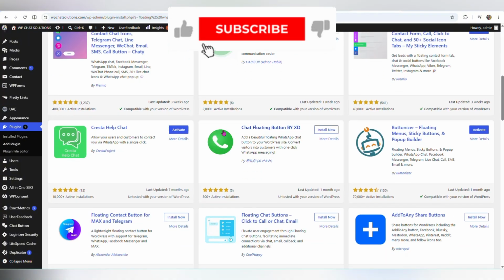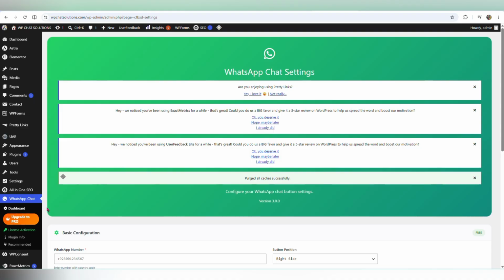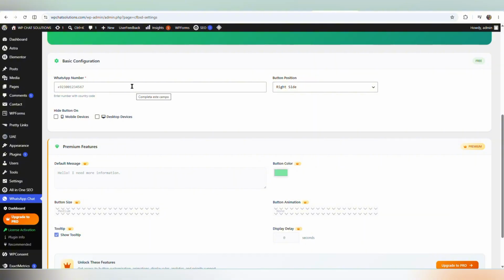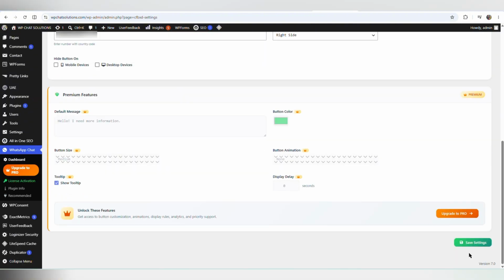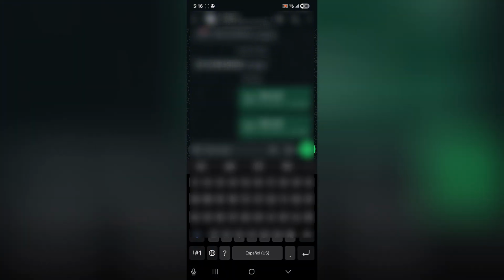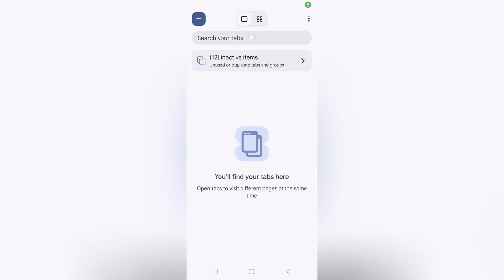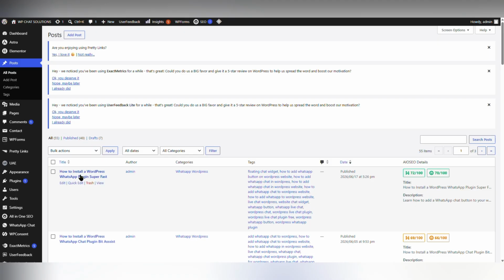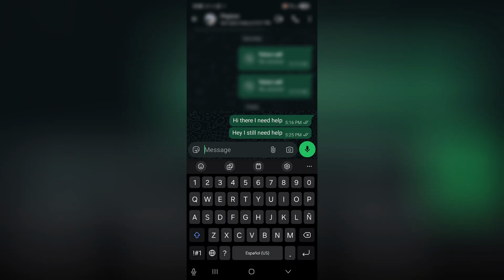How to Add a WhatsApp Floating Button to WordPress (1-Click Setup)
Learn how to add a WhatsApp floating button to WordPress in just a few minutes using a free plugin.

In this step-by-step tutorial, you'll discover how to add a WhatsApp button to your WordPress website without coding. If you're looking for a simple WordPress WhatsApp plugin or an easy WordPress WhatsApp integration, this tutorial walks you through the complete setup from installation to testing.

In this video you'll learn how to:

- Install a free WhatsApp floating button WordPress plugin.
- Configure your WordPress WhatsApp button with your own phone number.
- Choose the button position (left or right).
- Test the WhatsApp chat button on a mobile device.
- Fix caching issues if the floating WhatsApp button doesn't appear immediately.
- Add a professional WhatsApp button on your website in just a few clicks.

Whether you want a floating WhatsApp button plugin, a simple click to chat WhatsApp WordPress solution, or an easy way to add WhatsApp to your WordPress website, this tutorial will help you get everything working quickly.